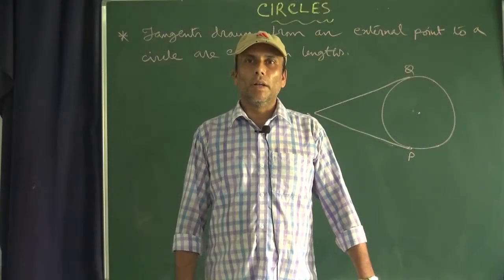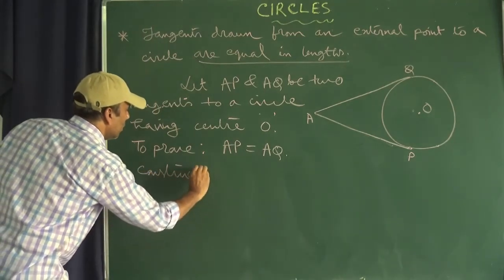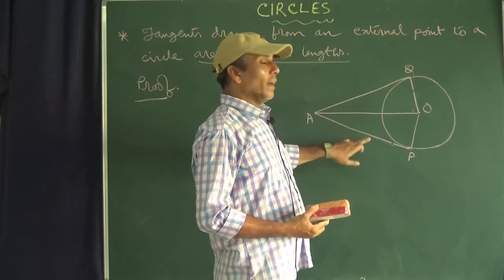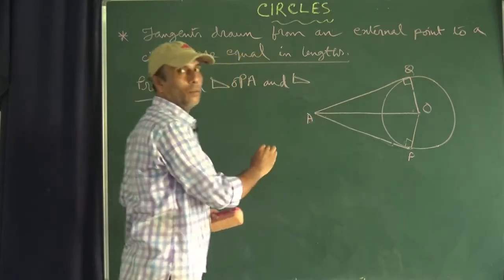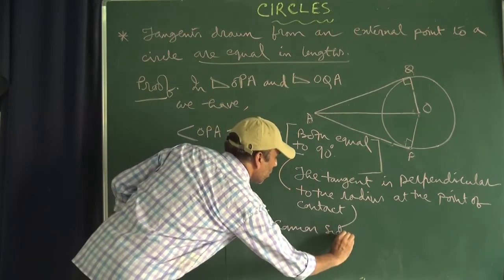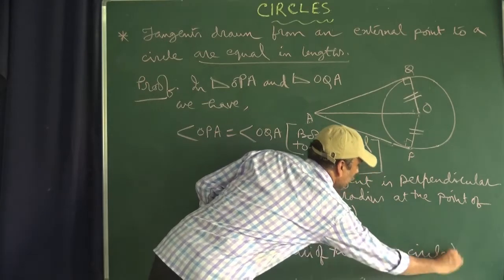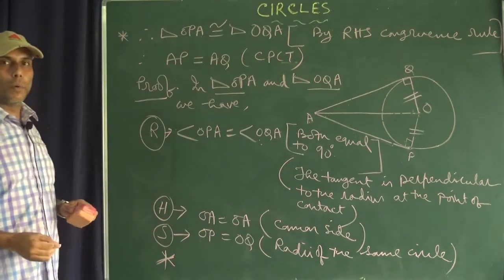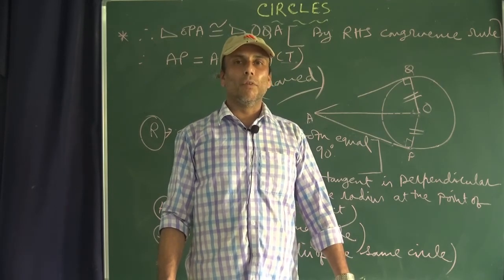Circles – 2020 (Part -2) – Class X – Chapter: 10 - Sub: Mathematics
Hello students, welcome to our school YouTube Channel.
Video Title: Circles – 2020 (Part -2) – Class X – Chapter: 10 - Sub: Mathematics
About this Video:
In this video we’ll learn about Circles in geometry
Topics Included:-
1. Circles
2. Tangent to a Circle
3. Secant
4. Number of Tangents from a Point on a Circle
5. Theorems